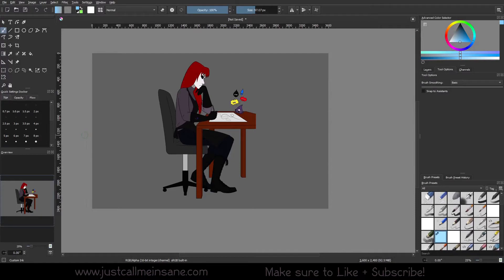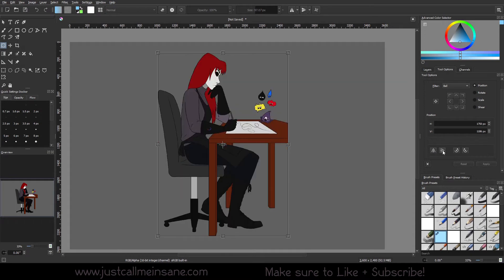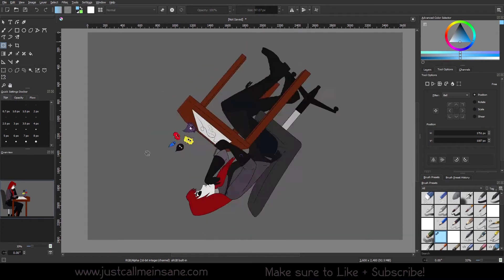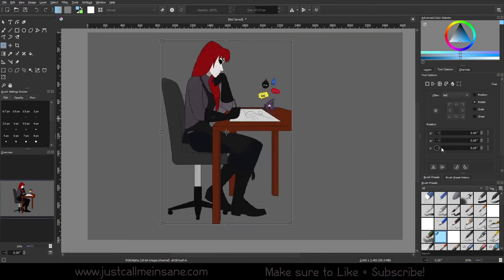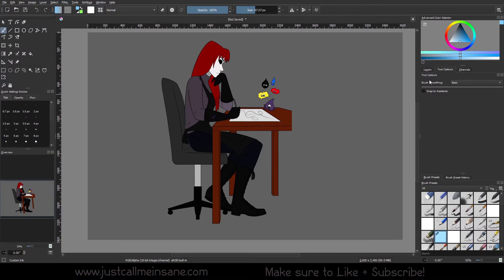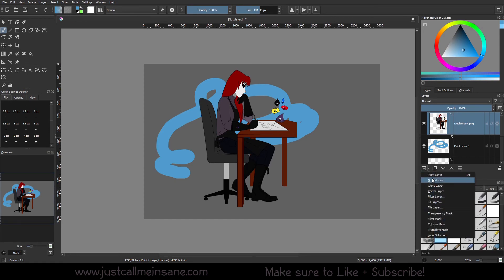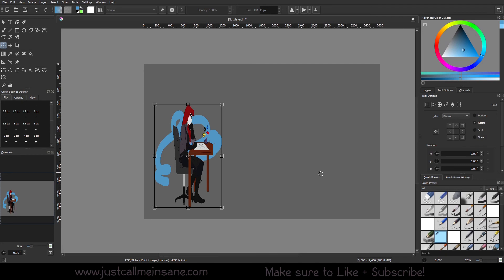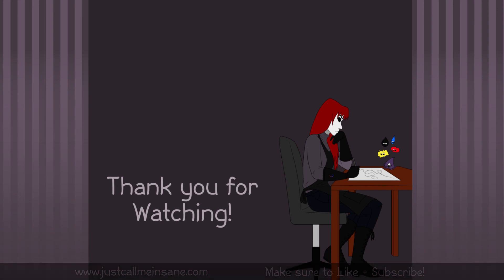Krita Transform Tool Series: How to Use the Free Transform Tool!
00:00 - Intro
00:20 - Activating Free Transform
01:08 - Mirror and Rotating
02:17 - Transform Box Controls
03:00 - Rotate Options
04:23 - Scale Options
04:54 - Shear Options
05:23 - Pivot / Anchor Point
05:54 - Filter
06:49 - Transforming a Group
07:40 - Continuous Transform
08:33 - Outtro